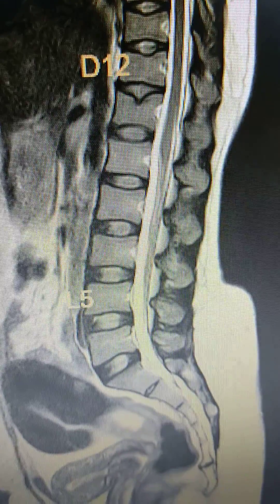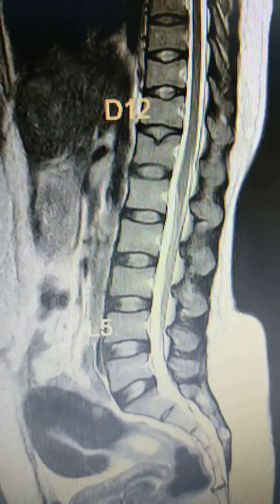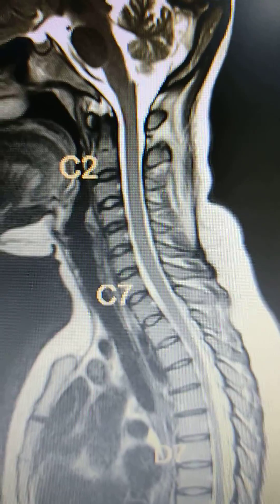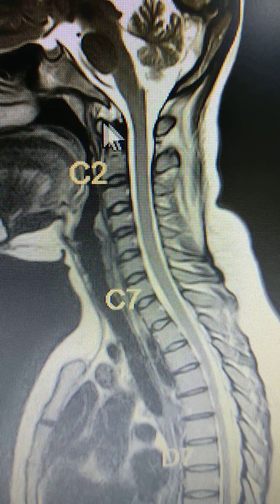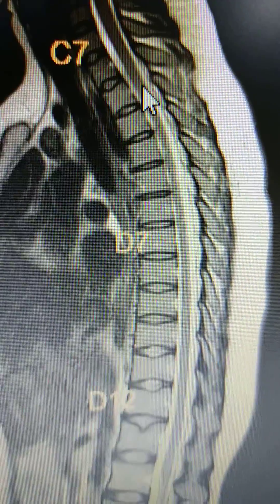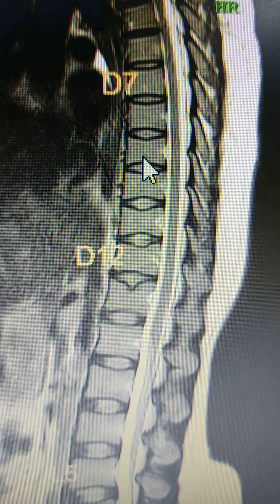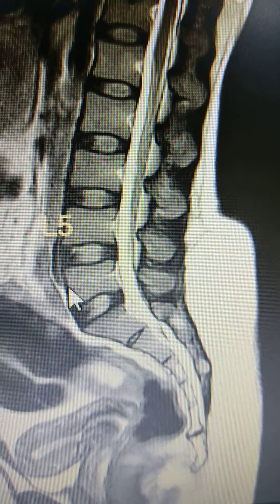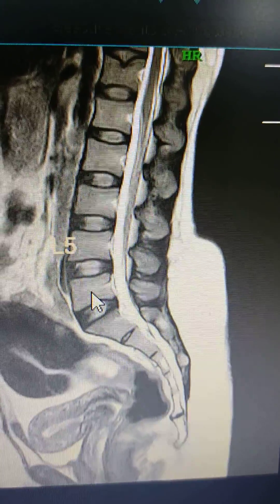Lumbarisation of Sacral Vertebrae...Dr Sai Chandra MBBS DNB Ortho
Lumbarisation of Sacral Vertebra.
...Dr Sai Chandra MBBS DNB Ortho